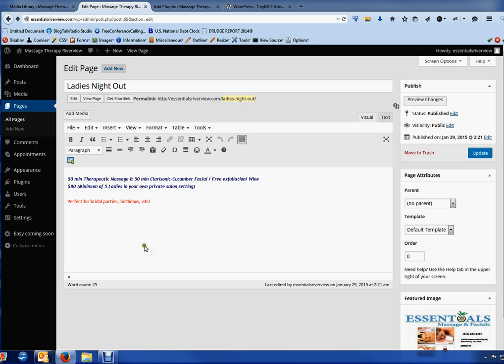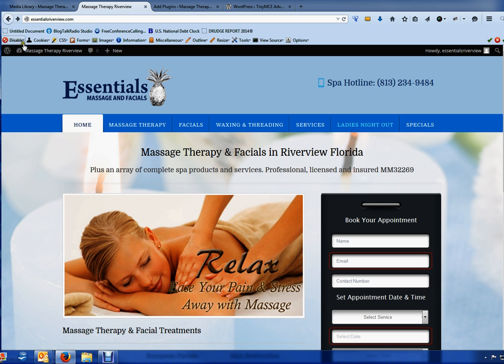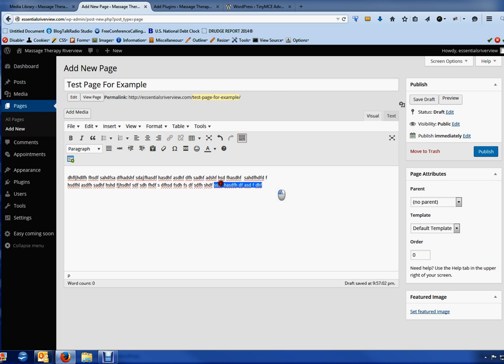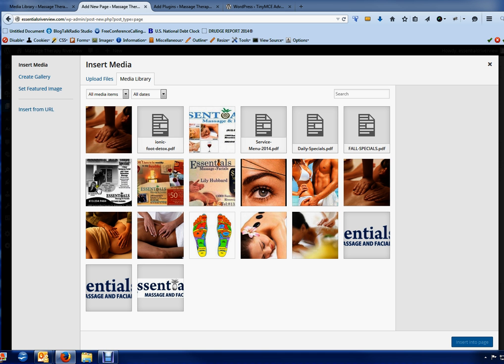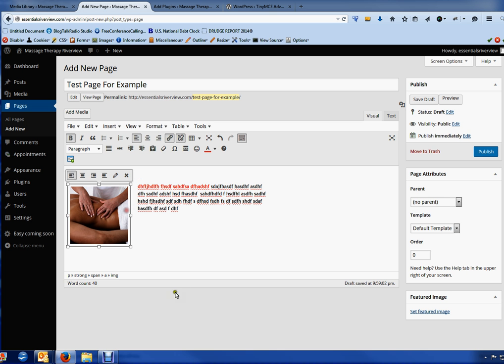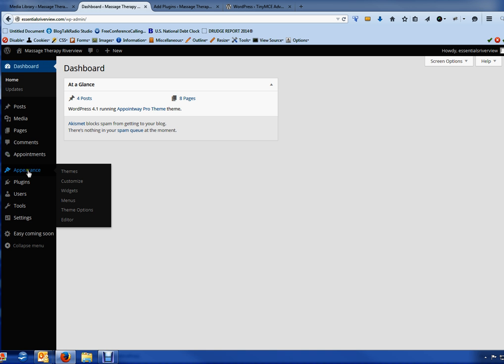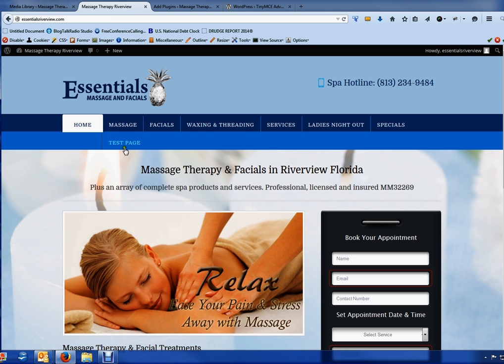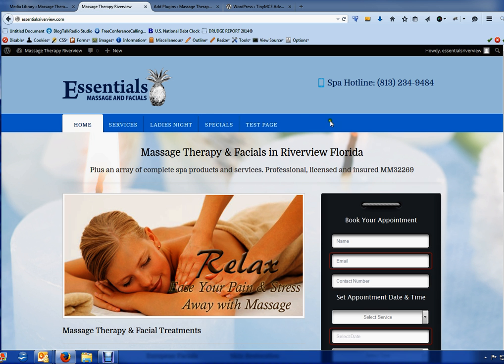iLocal USA Website Designers - How To Create a Page in WordPress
A short video explaining how to create a page and integrate it with your main menu.